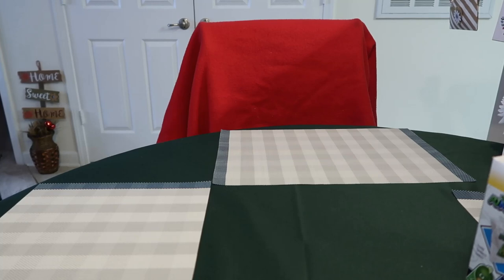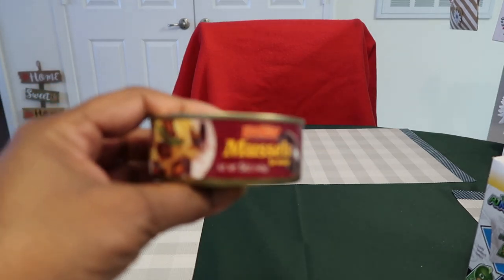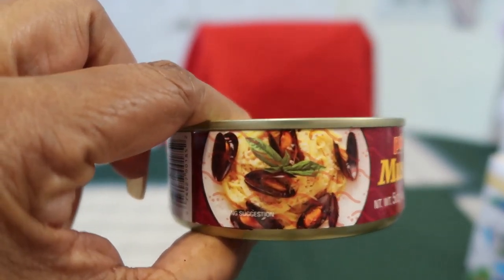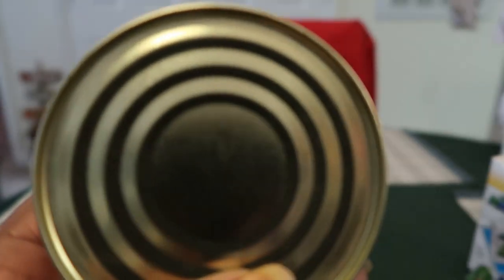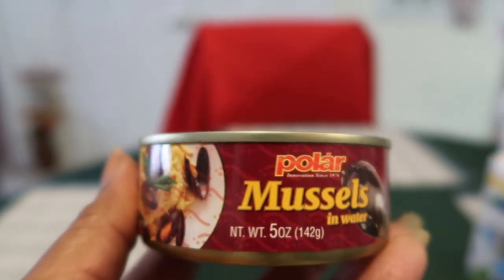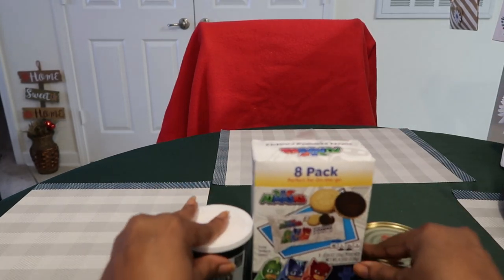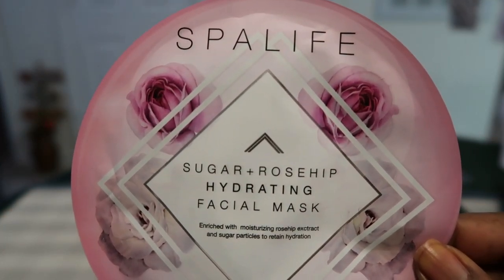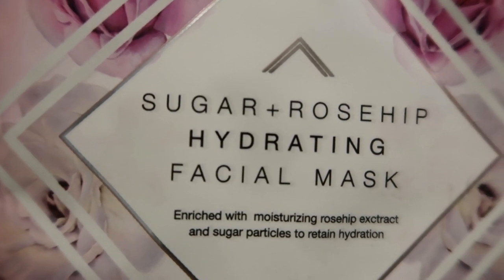Exciting Dollar Tree Haul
Good Evening My Sweets
Wanted to share some New finds
at the DT. Enjoy